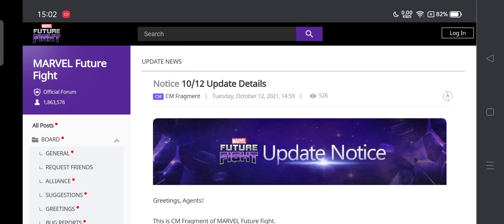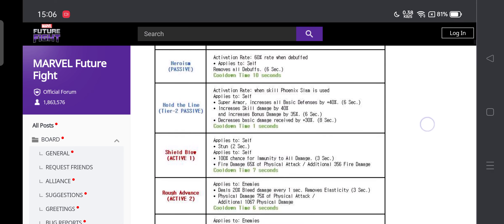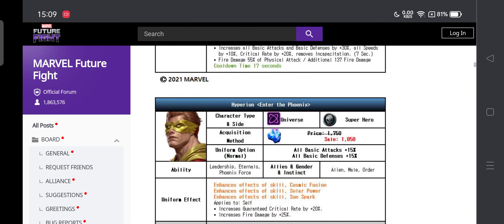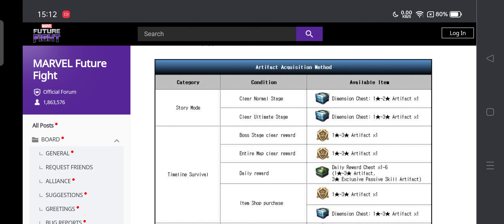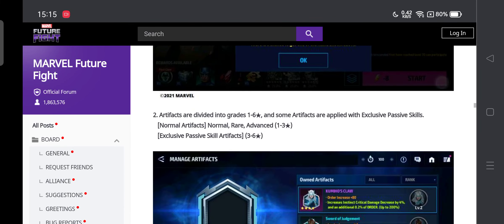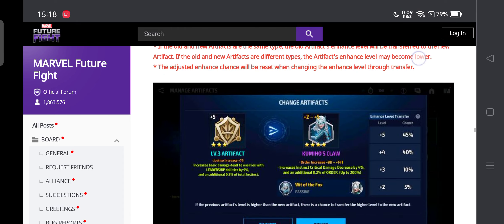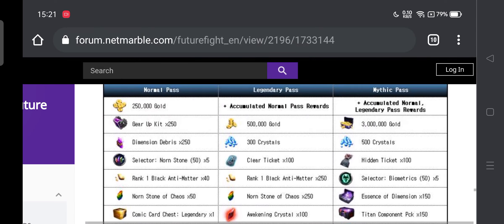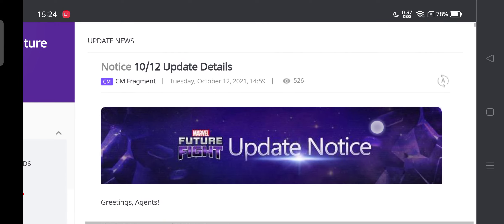CRESCENT *BUFFED* , CAP *META*?! HUGE PATCH NOTES// ENTER THE PHOENIX UPDATE DETAILS